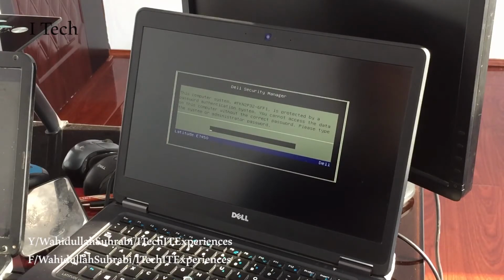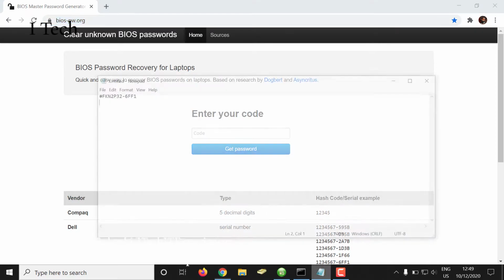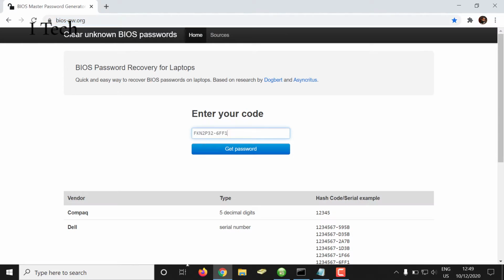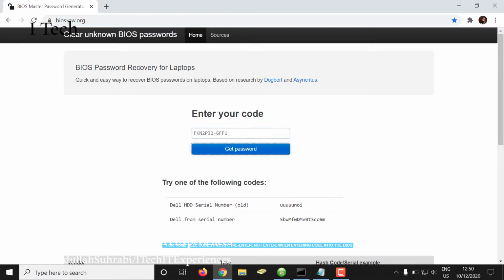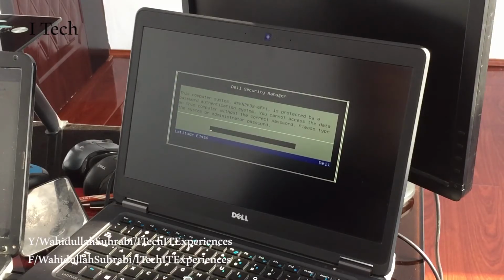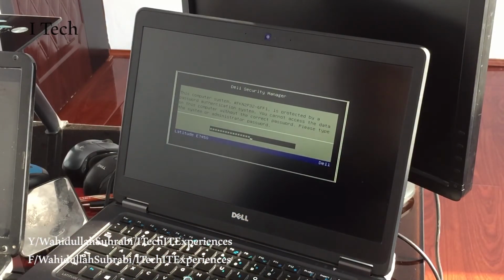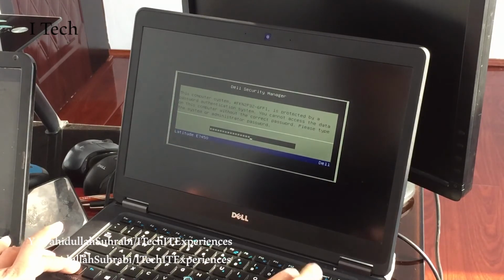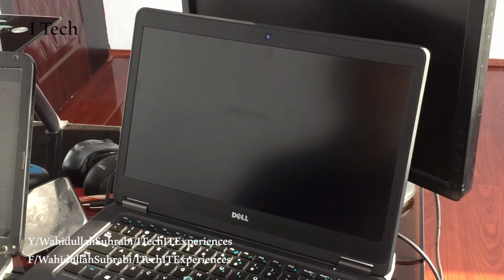How to reset a forgotten BIOS password?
I Tech